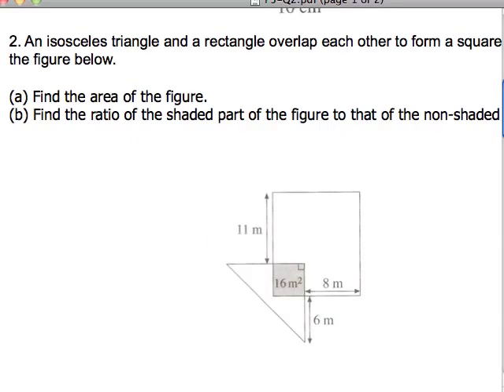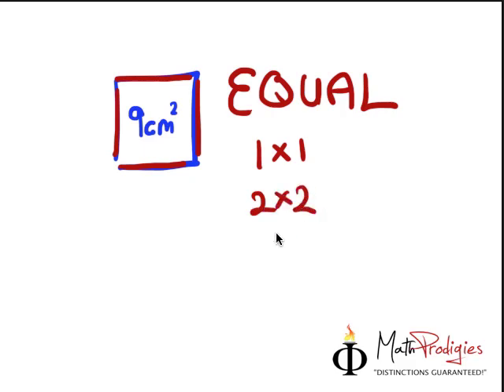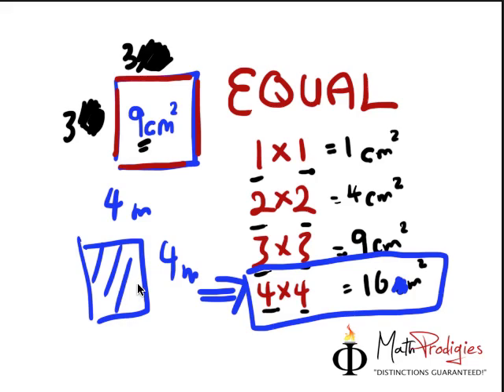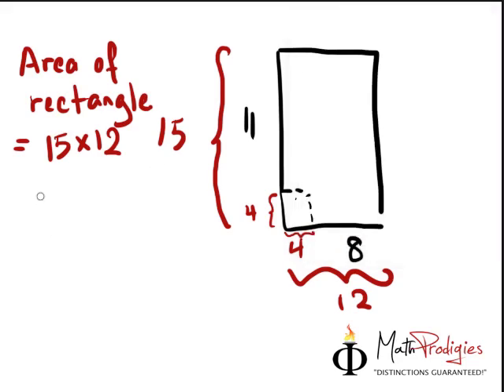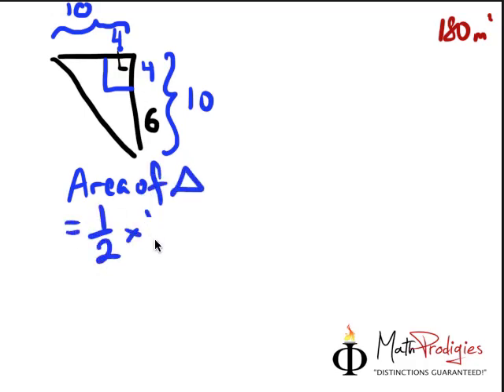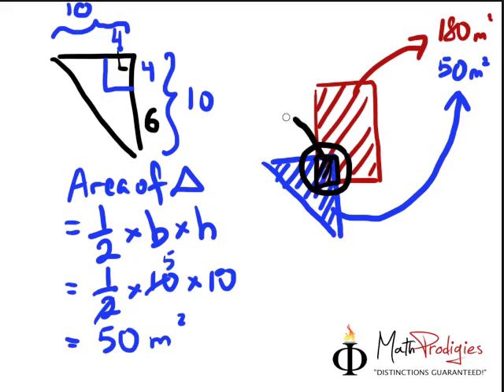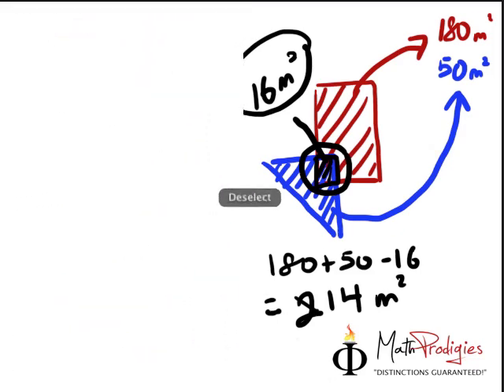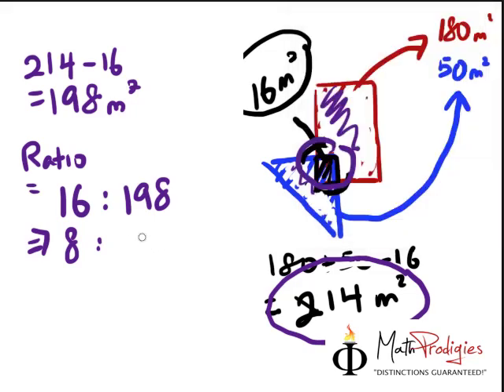16. Primary 5 Math Triangles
16. Primary 5 Math Triangles PSLE